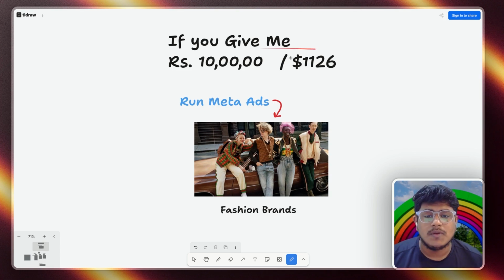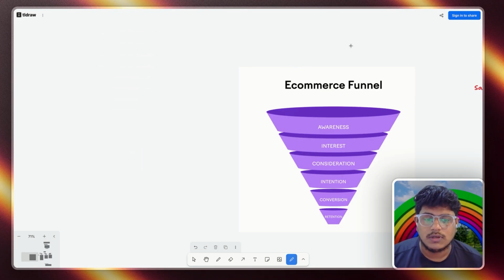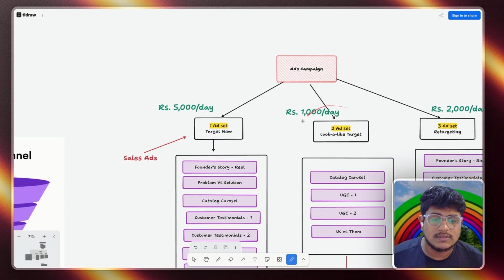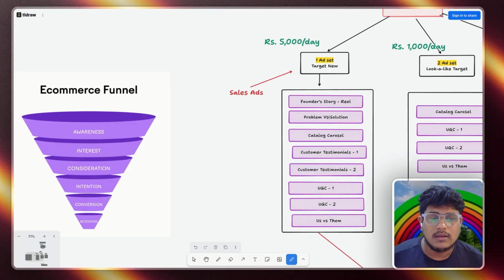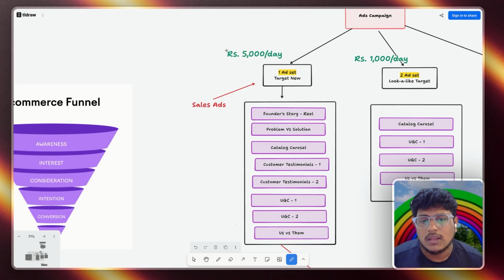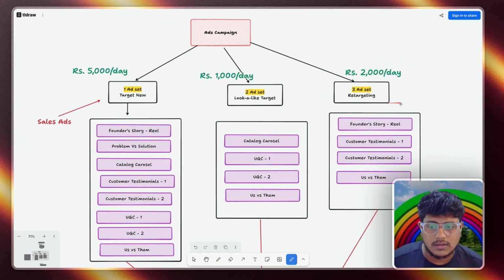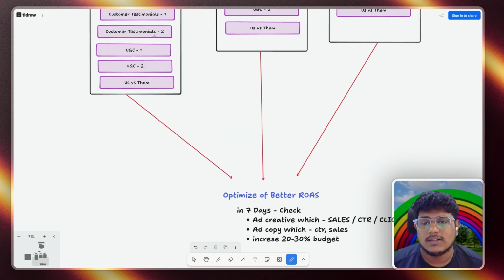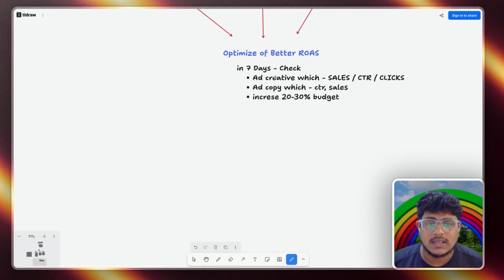₹1 Lakh Meta Ads Strategy for 2026 EXPOSED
Meta Ads are changing fast in 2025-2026  — and this new update changes everything.

In this video, I break down my ₹1 Lakh Meta Ads Strategy step-by-step — what worked, what failed, and how you can adapt your campaigns for the latest Meta Ads update (Andromeda 2025).

You’ll learn:
✅ The new 2025 Meta Ads algorithm changes
✅ How I structured my ₹1 Lakh ad budget for maximum ROI
✅ What creatives and targeting now perform best
✅ How to scale ads using AI tools like GrowTake AI
✅ Proven ad optimization tricks that agencies use to crush results

Whether you’re a freelancer, agency owner, or business, this strategy will help you run smarter ads that convert better with less effort.